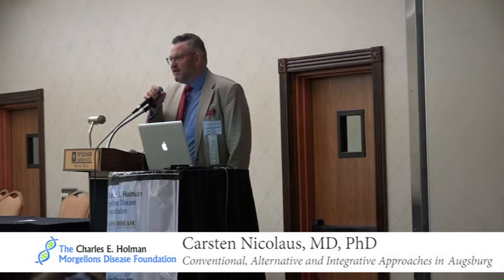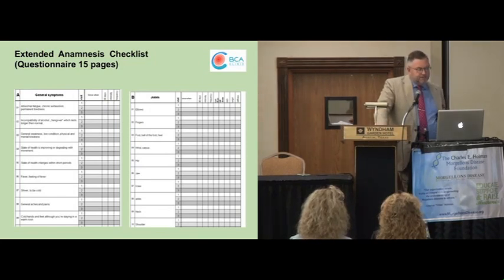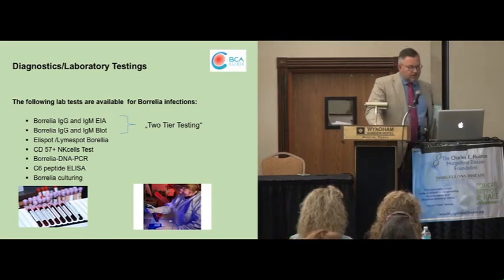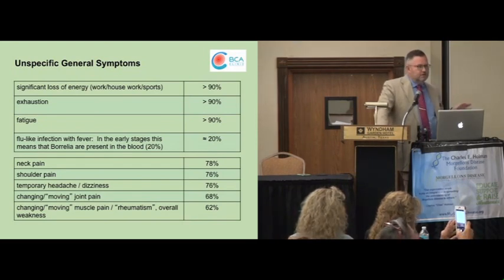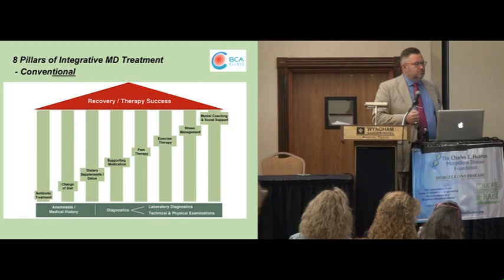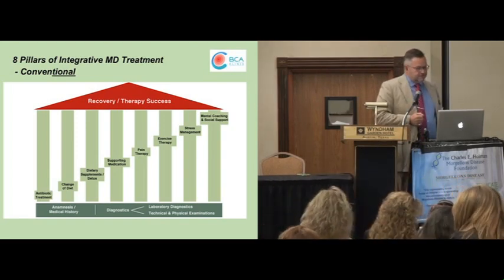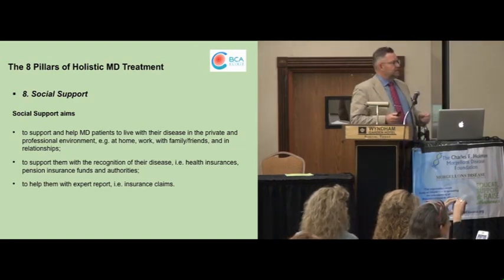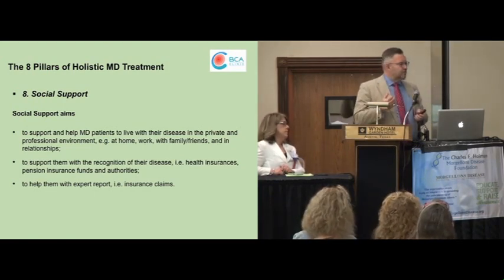Morgellons Disease: Conventional. Alternative and Integrative Approaches: Carsten Nicolaus, MD, PhD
Charles E. Holman Morgellons Disease Foundation 10th Annual Medical-Scientific Conference on Morgellons Disease / April 29-30, 2017